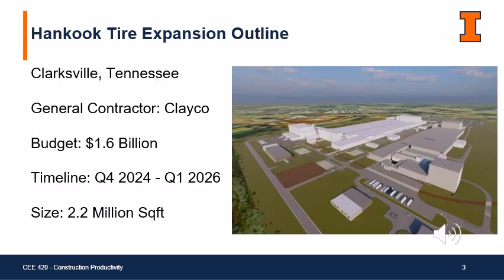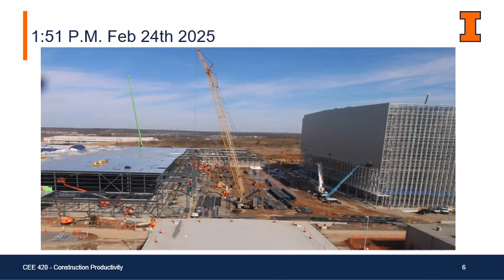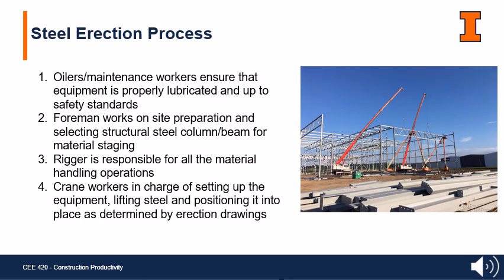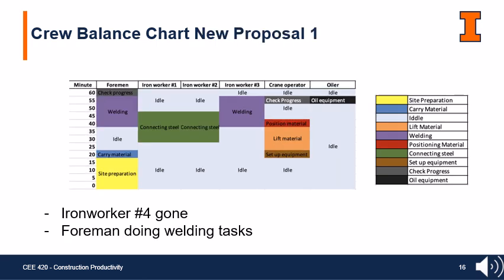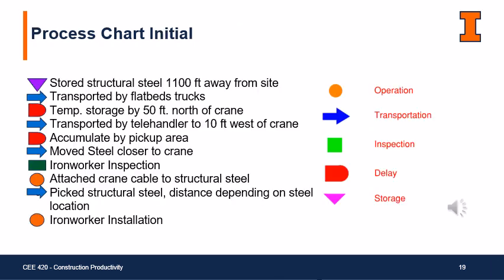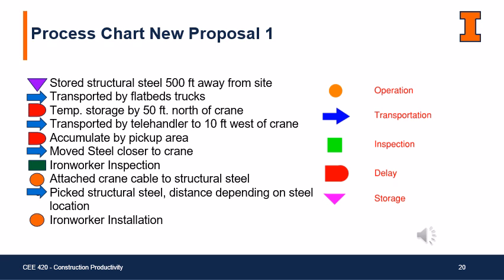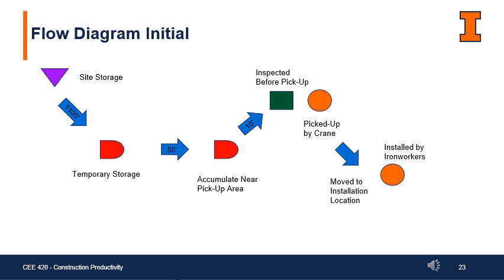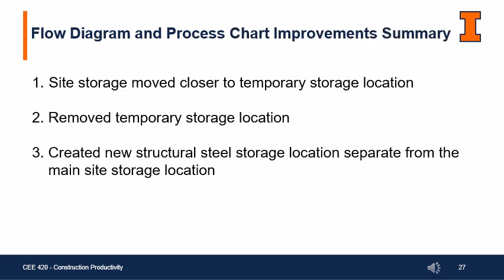FPGroup08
This is for UIUC CEE420 Final Group Project